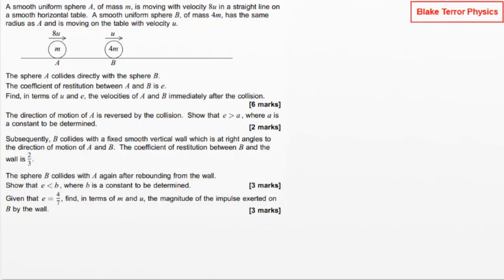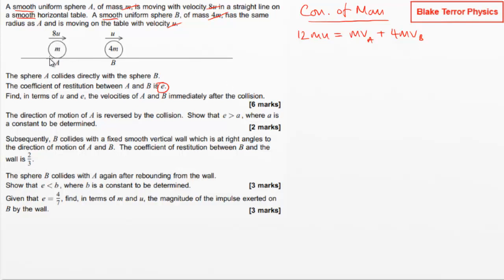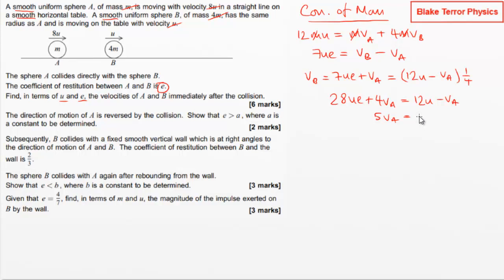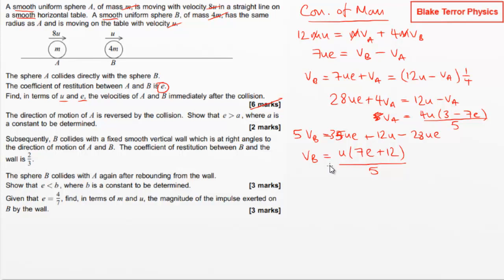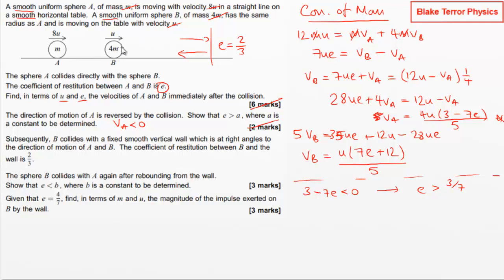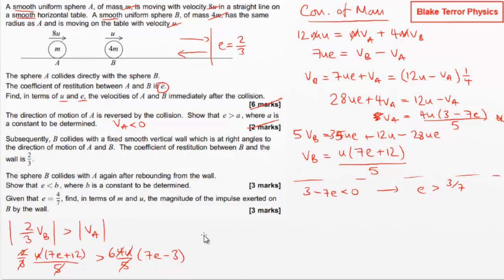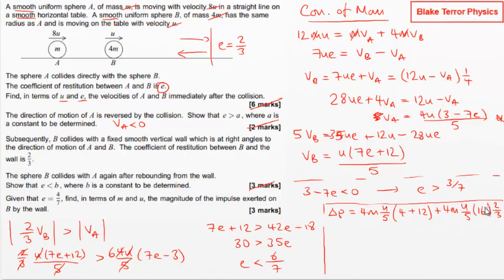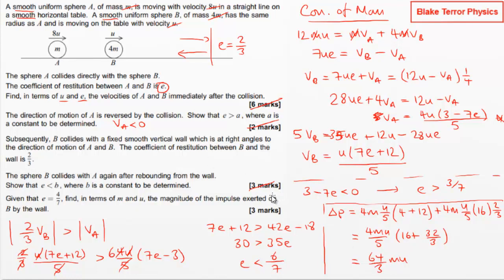Collisions - Colliding Spheres Question